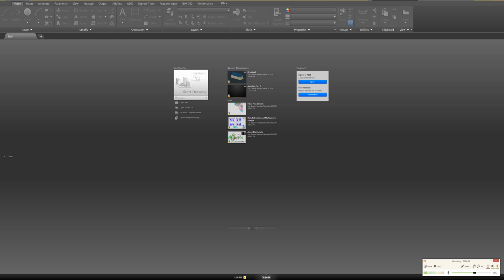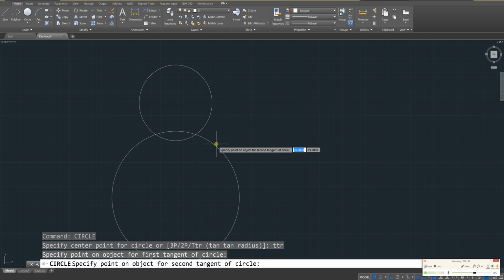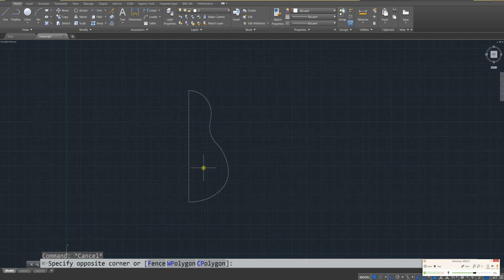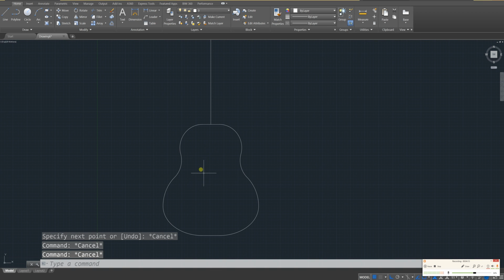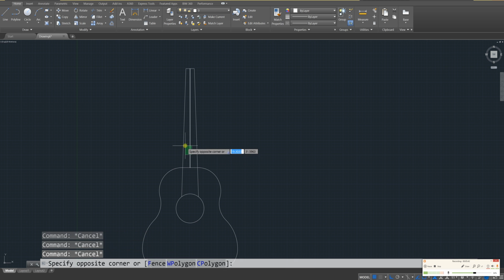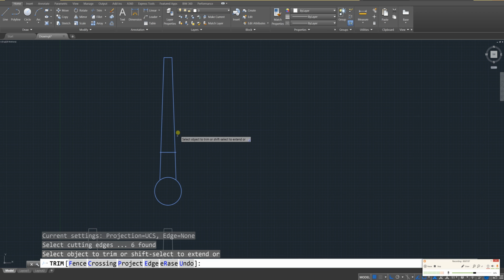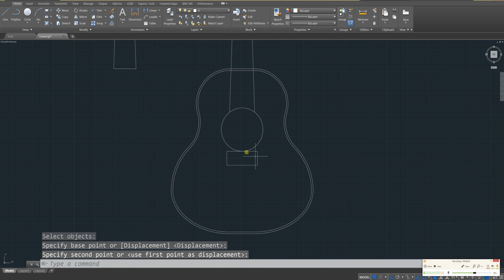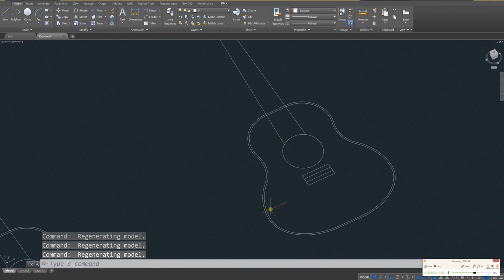Beginner Tutorial 1 (AutoCAD 2017) - Designing a Guitar